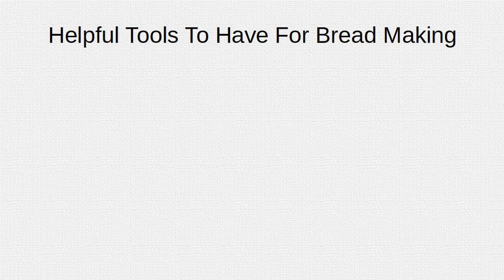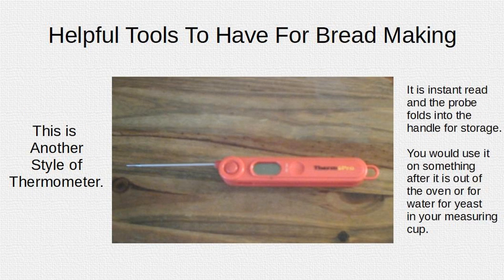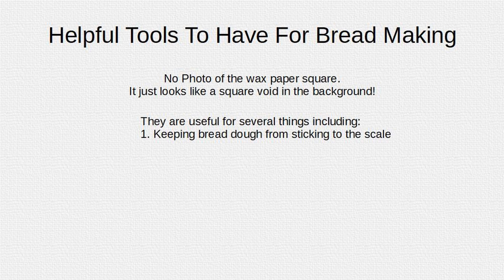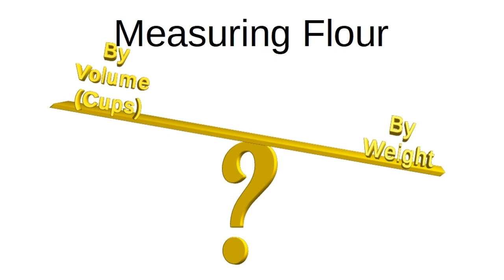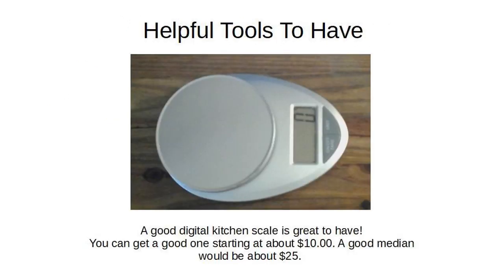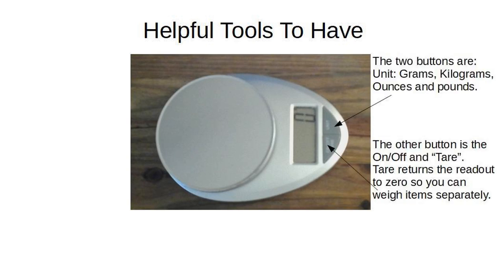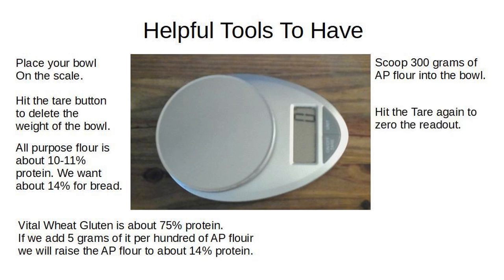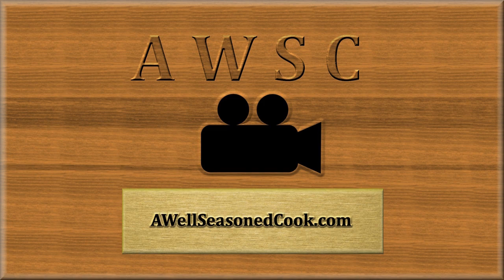Helpful Tools Companion Video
Companion to the Basic Bread Baking video of John Hopkins detailing tools that will make it easier and more effective to make fresh bread.